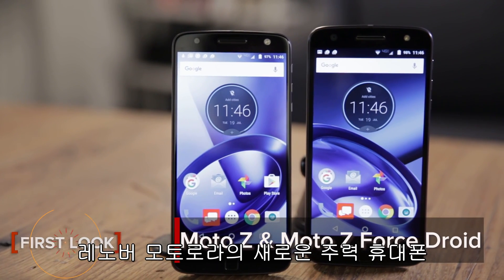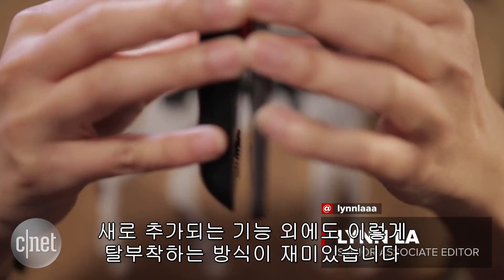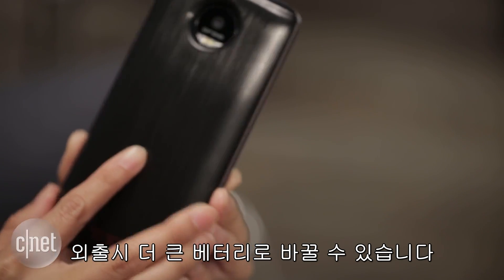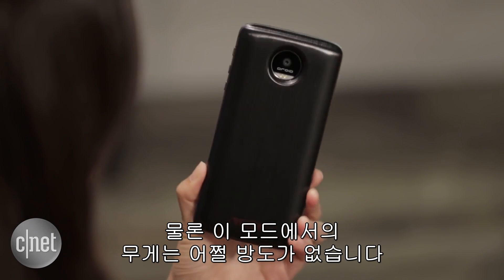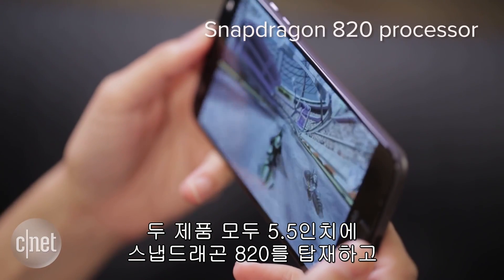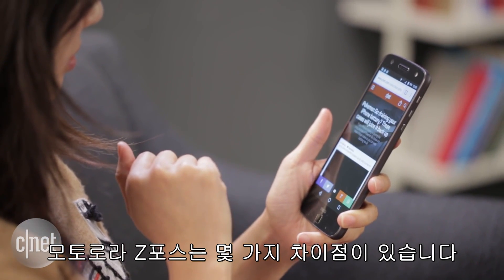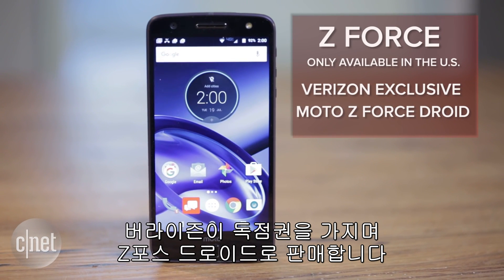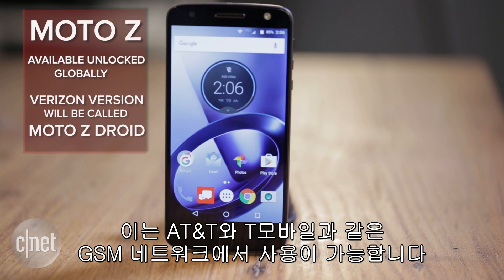자유자재로 변신하는 모듈식 스마트폰, 모토Z Motorola s ambitious Moto Z and Z Force put you in control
레노버가 6월 공개한 모듈식 스마트폰, 모토Z와 모토Z 포스가 8월부터 미국에서 시판에 들어갔다. 두 스마트폰은 모두 자석식 구조로 연결되는 다양한 모듈을 이용해 기능을 늘릴 수 있다. USB 보조배터리와 JBL 스피커, 프로젝터 등 다양한 모듈이 나와 있다.

두 제품 모두 5.5인치 디스플레이와 퀄컴 스냅드래곤 820 프로세서, 지문인식 기능을 갖췄다. 모토Z는 미국을 포함한 전세계에 출시 예정이며 모토Z 포스는 미국에만 출시된다.